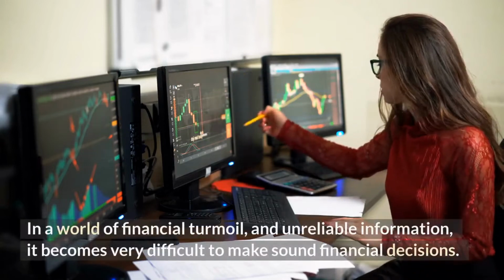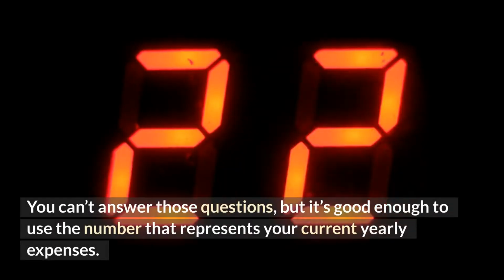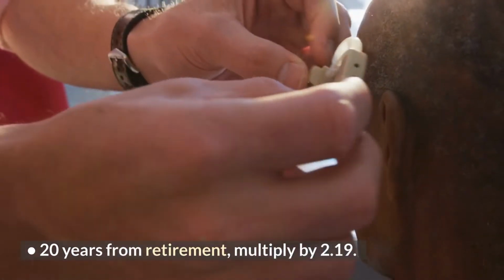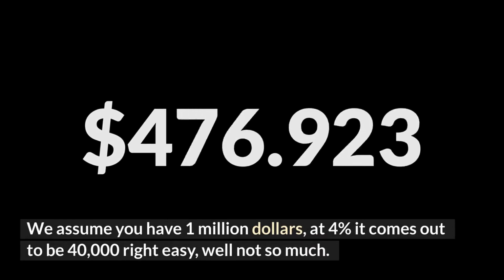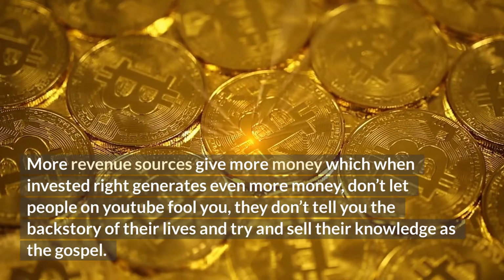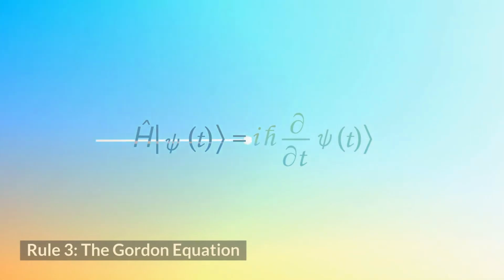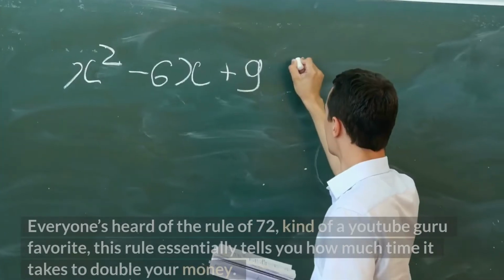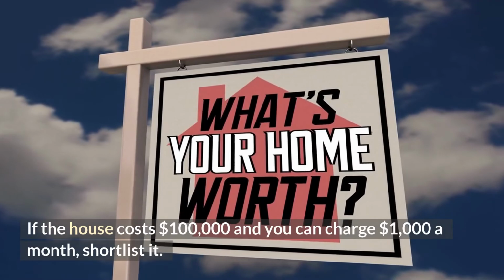5 Back Pocket Math Rules to Help You Achieve Financial Independence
Hi Guys, welcome to Practical Finance, learn these top 5 back pocket math rules to gain your financial freedom.
These rules can be applied by any individual regardless of their financial situation.
It's 2022 let's not be at mercy of a 9-5 job anymore.